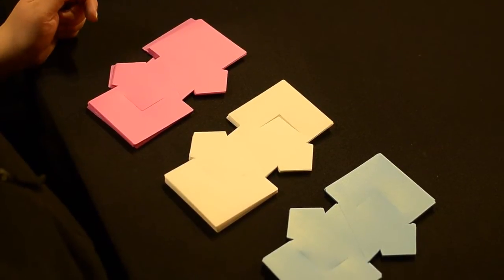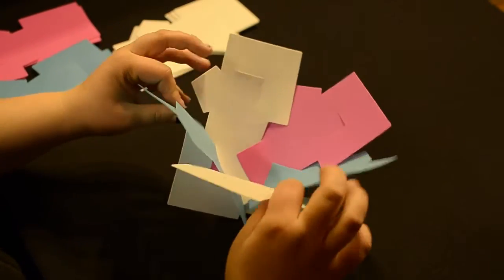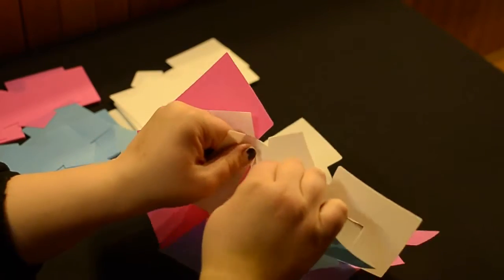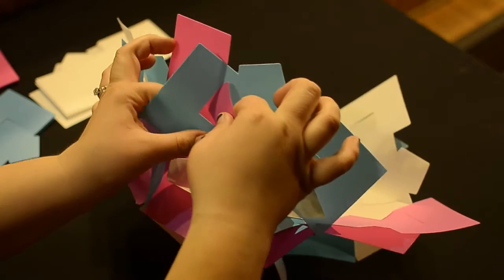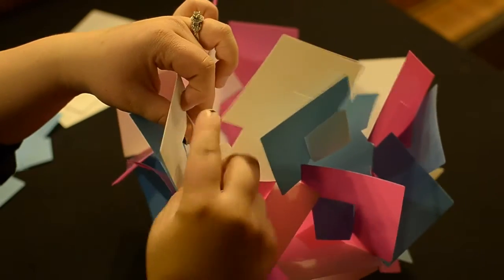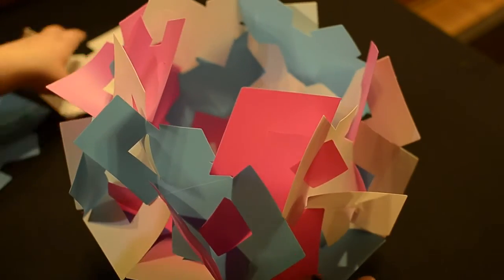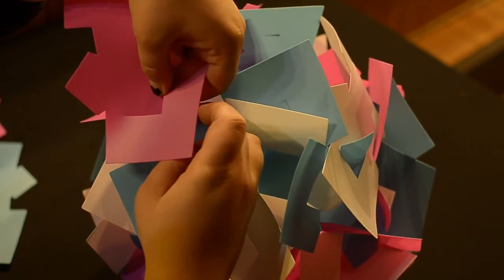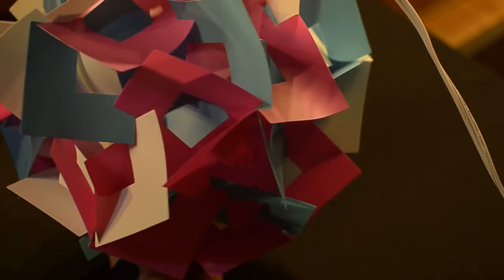Mystic Lights Square Sphere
Try one of our new pieces and create your favorite Mystic Light!